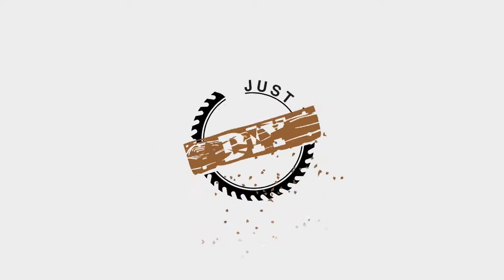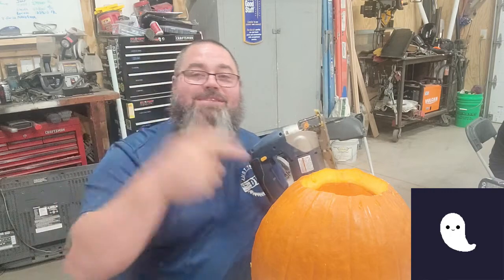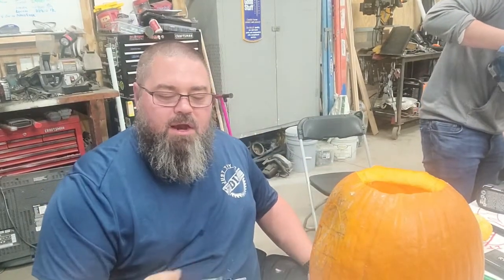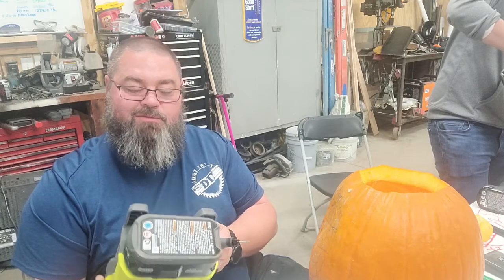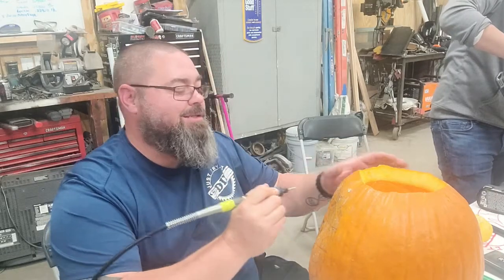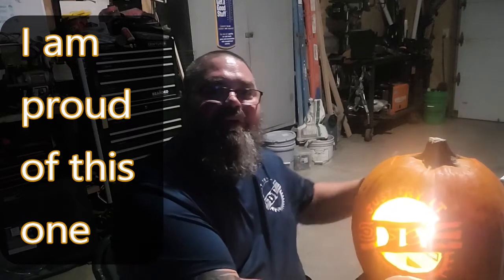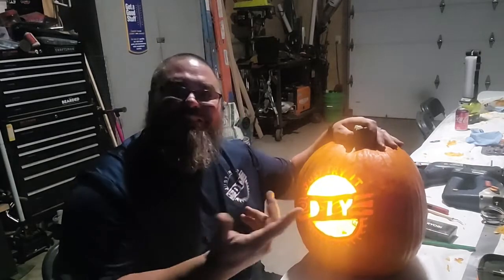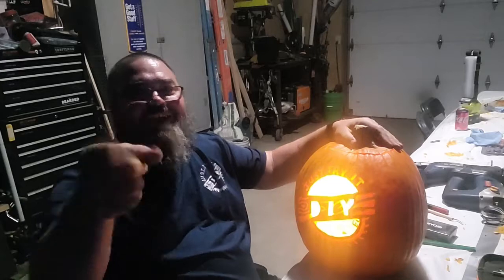Pumpkin carving with power tools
thought I would try myself to some pumpkin carving with power tools
I tried out the Ryobi rotary tool on the Pumpkin and it worked great